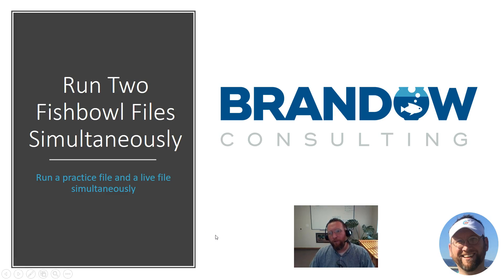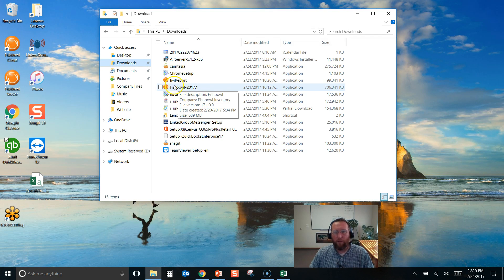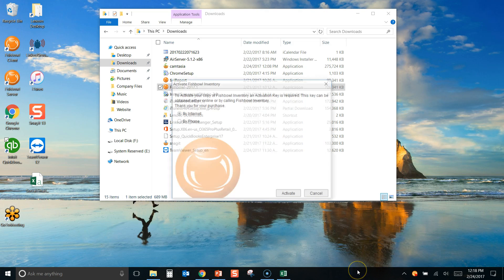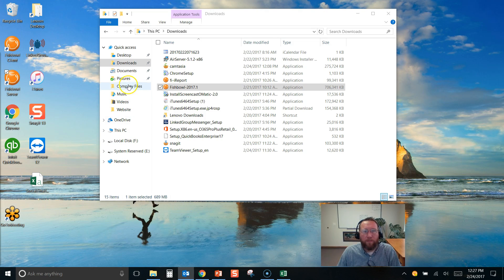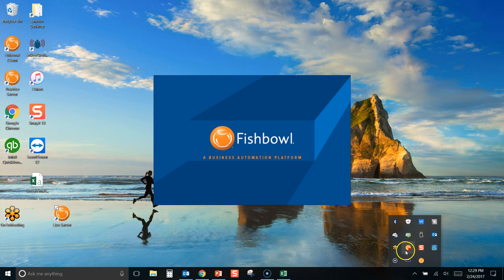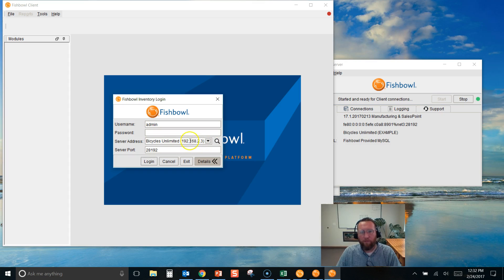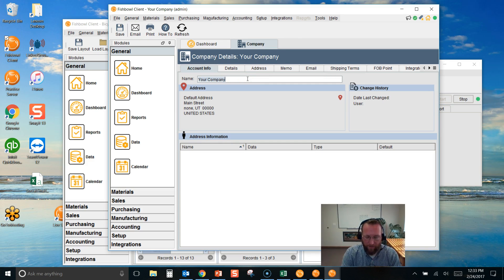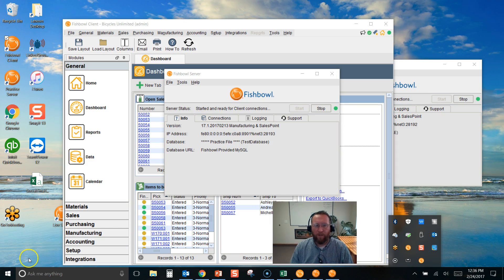Practice / Test / Sandbox setup - Fishbowl Tutorial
Setup a practice file to run tests in. Connect it to a practice QuickBooks to see how your data flows through to QuickBooks. This is useful if you want to run a practice Fishbowl file parallel to your live file.
Yes. It can be done. Don't listen to your IT guy. Watch this video! If you are the IT guy, forgive my previous comment ;-) and trust me. You can run two files simultaneously.